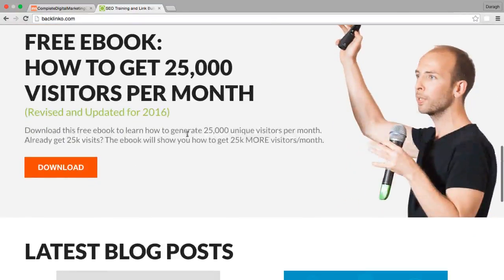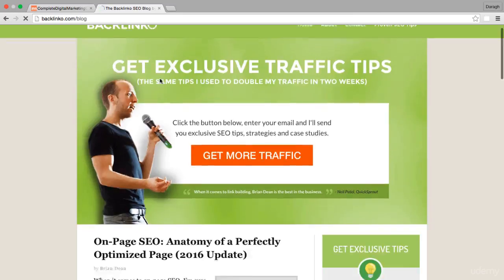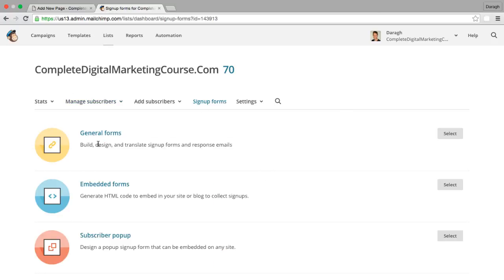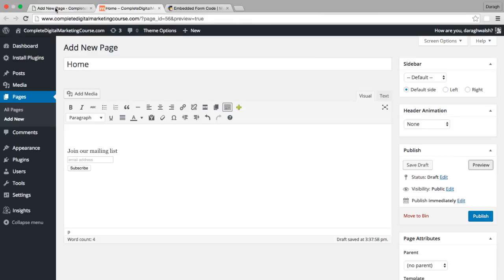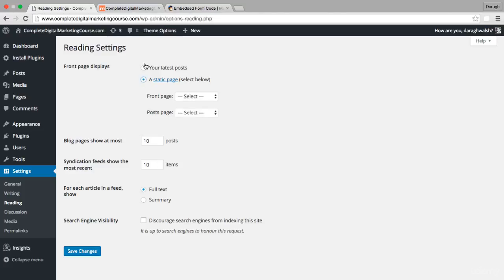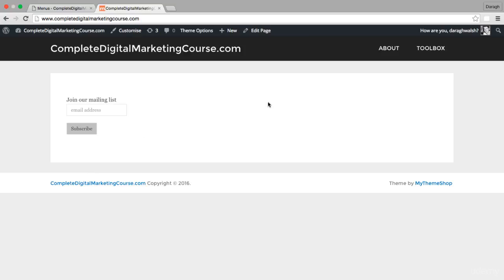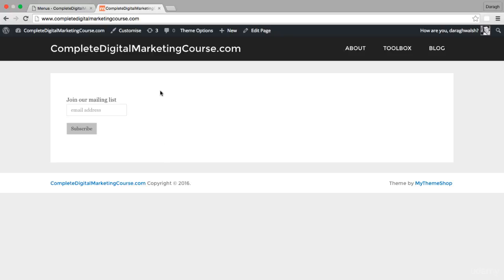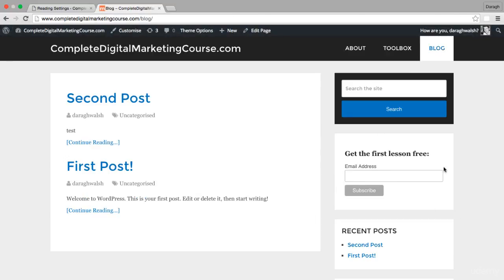Email Marketing-5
Email Marketing